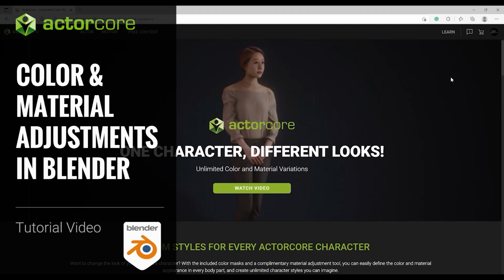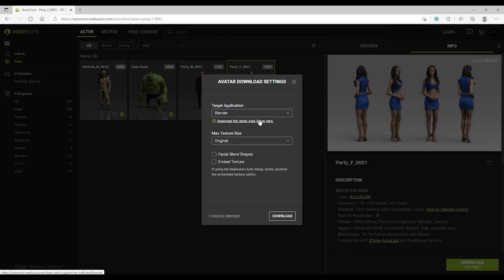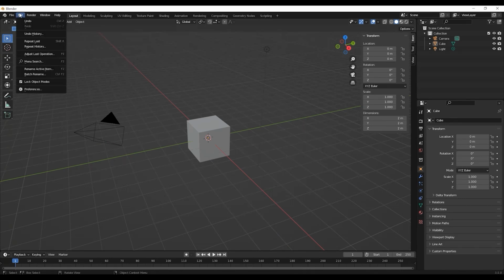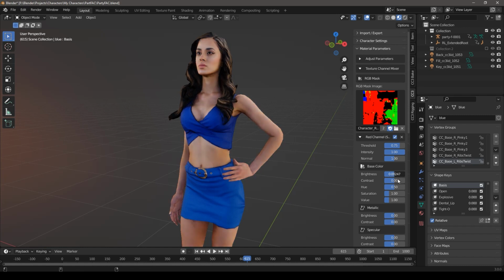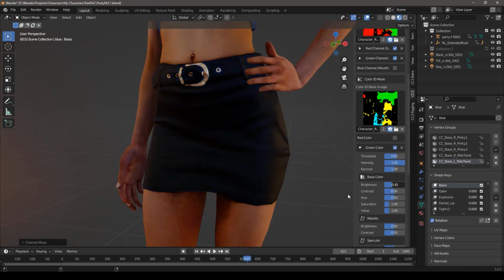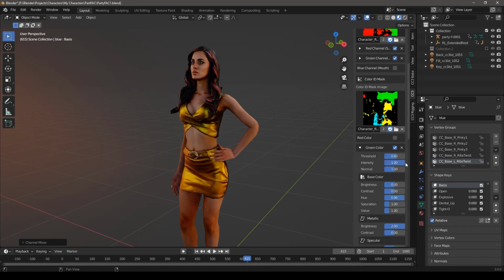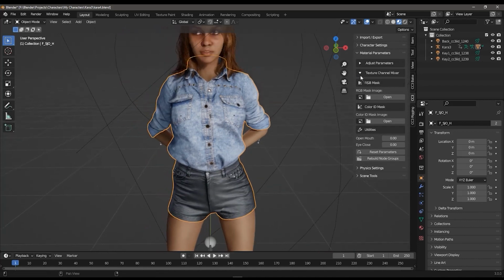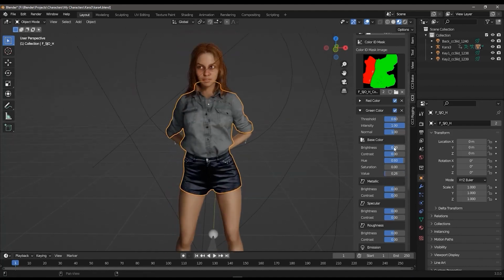Adjust Colors and Materials in Blender to Create Unlimited Rigged Characters | ActorCore Asset Store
ActorCore is Reallusion’s browser-based service that provides a huge library of high-quality 3D characters and mocap motions. Designed for crowd scene usage, ActorCore's lightweight characters are fully-rigged for facial, body and lip-sync animations, suitable from long to middle camera ranges. Along with an extensive library of 3D motions, and FBX file export formats compatible with all major 3D tools including Unreal Engine, Unity, Blender, 3ds Max, Maya, MotionBuilder, Cinema4D, and iClone, ActorCore is the best 3D content marketplace for real-time animation and business simulations.

The Character Creator 3 (CC) Auto Setup add-on in Blender is an incredibly useful tool that will save you copious amounts of time when importing either ActorCore or CC3 characters into Blender. In this quick video, you’ll learn how you can quickly install the add-on, download an ActorCore character, and then use the parameters in the CC3 Auto Setup add-on to adjust every section of your character separately, right down to the hair, skin, and different pieces of clothing.

00:00 Intro
00:29 Download & Install
01:22 Texture Map Adjustments
03:21 Compatible with CC3 Characters